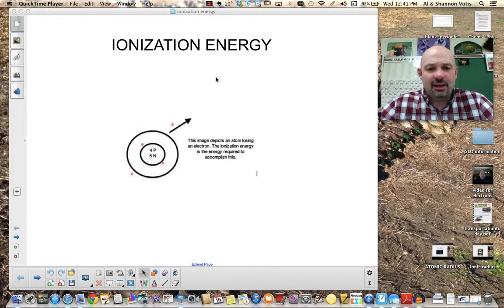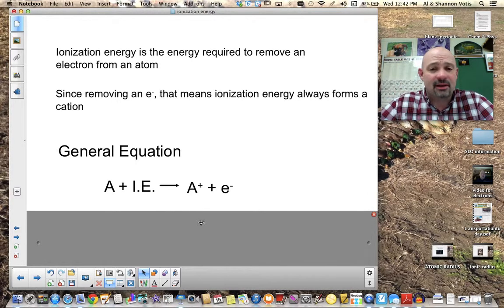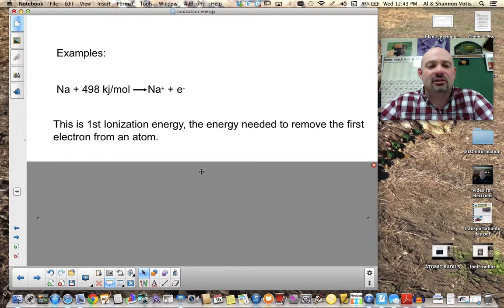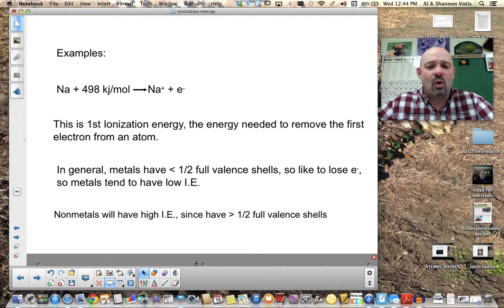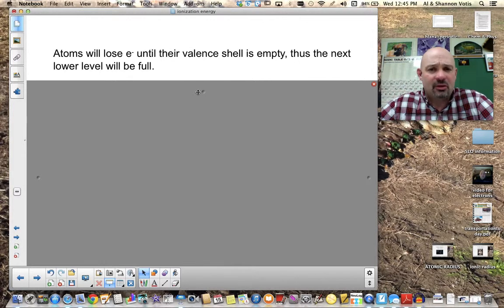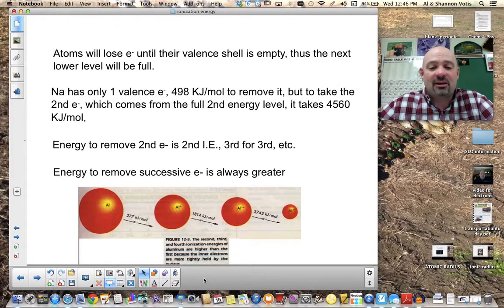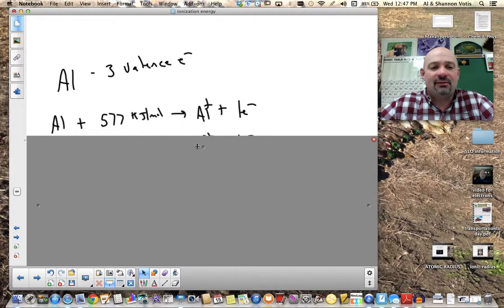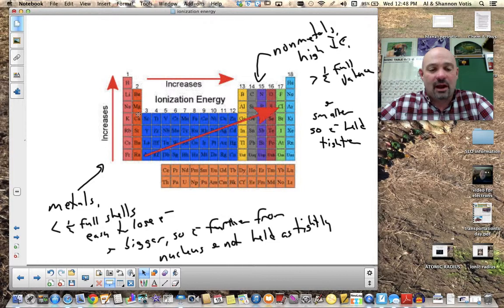Screenmailer for Mac